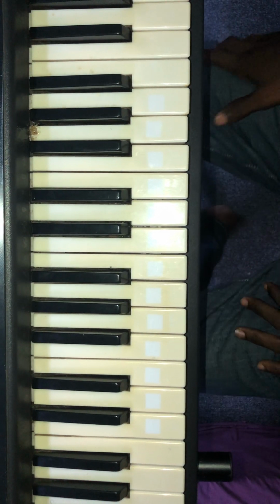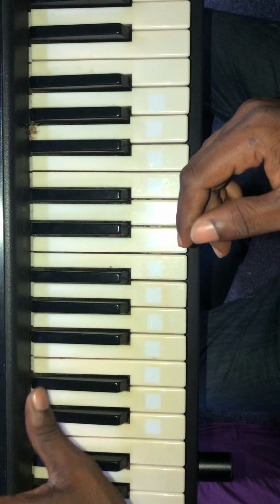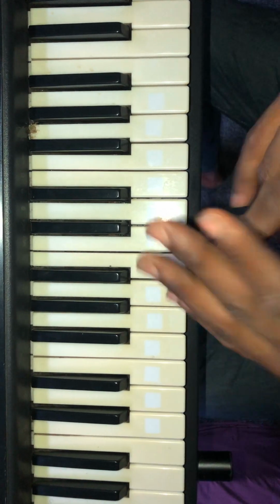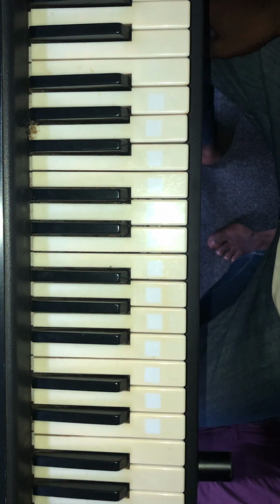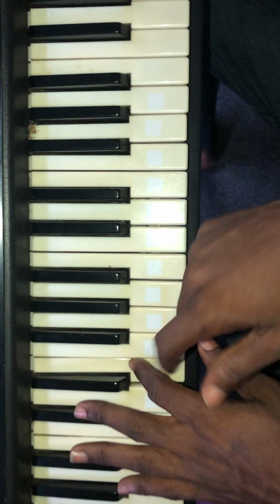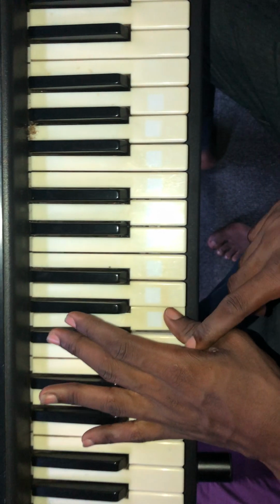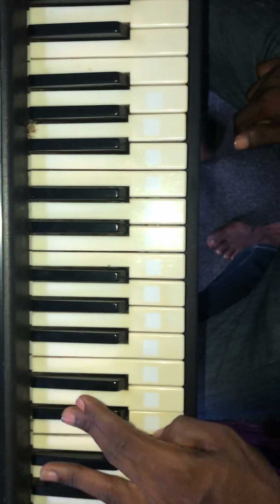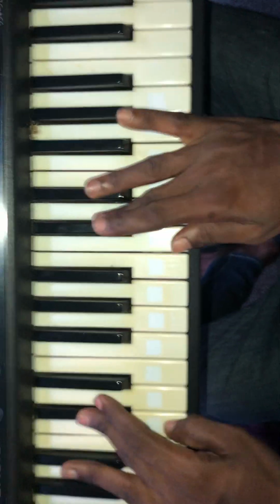LESSON 67 how to play the chromatic scales with both hands